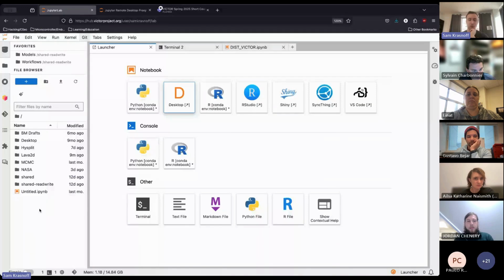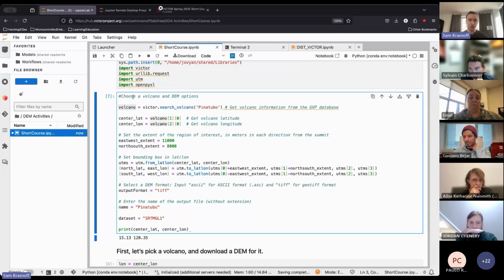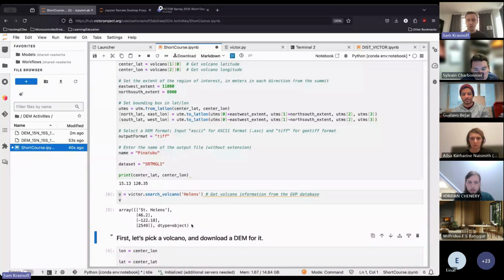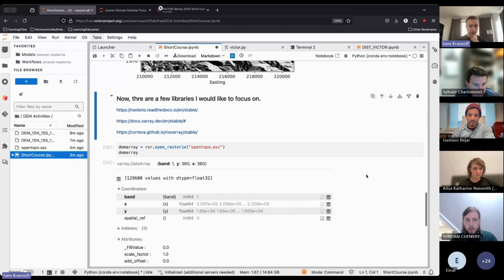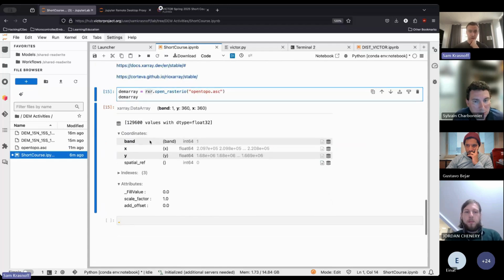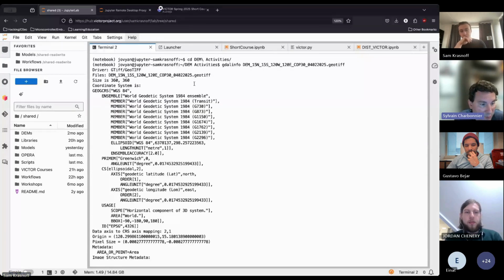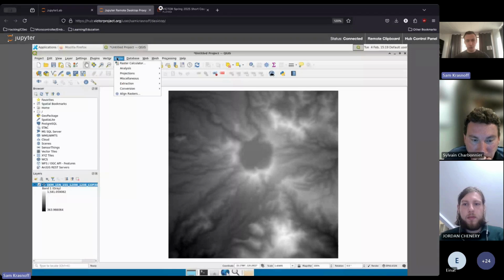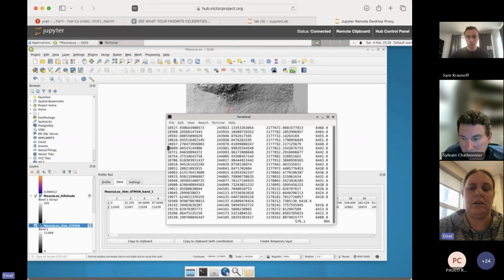DEMs and Raster Tools: Spring 2025 VICTOR Short Course